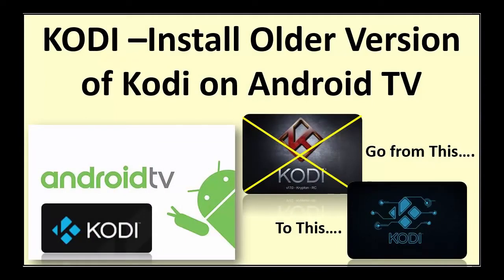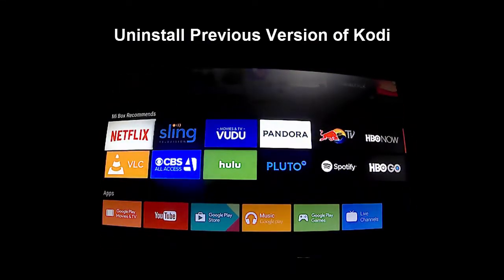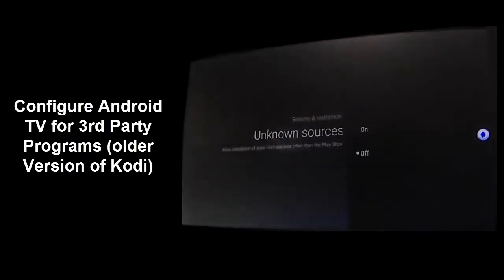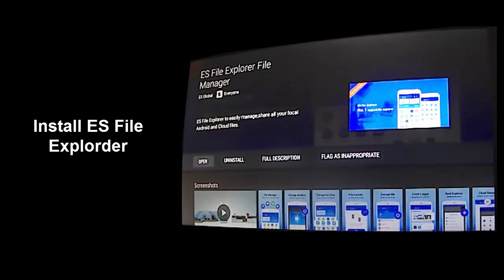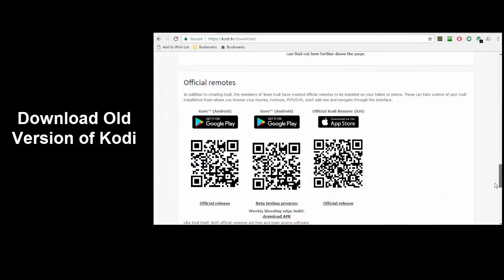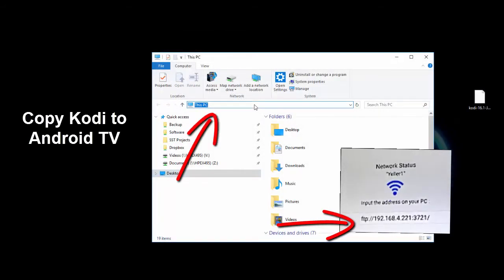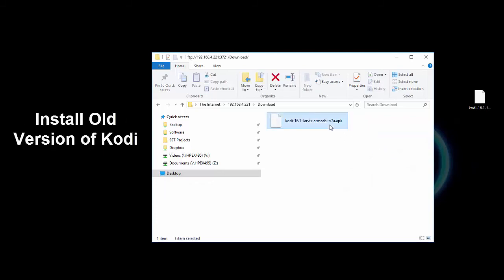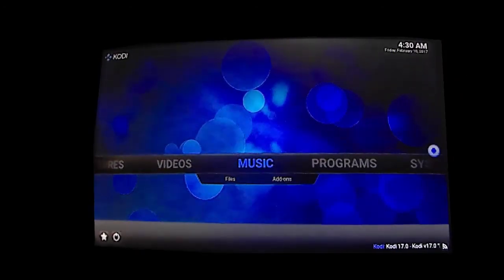How To Install an Older Version of Kodi on Android TV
Not ready for the new Kodi 17 called Krypton, or just want another version on your Android TV?  This is a Super Simple Tech guide on how to install an older version of Kodi on Android TV.

In this guide I’ll show you how to:
• Configure Android TV to install Kodi outside Google Play
• Install and Configure ES File Explorer on Android TV – Allows you to copy files to Kodi
• Download an Older Version of from Kodi
• Copy Kodi to Android TV
• Install the old version of Kodi

Make sure you’ve uninstalled the previous versions Kodi version
1. Select Settings
2. Under Device, select Apps
3. Under Downloaded apps, select the app you'd like to uninstall

First thing you’ll need to do is configure Android TV to allow Kodi Installation outside Google Play.
1. In Android TV, select Settings
2. Under the Personal section, choose Security & Restrictions
3. Select Unknown Sources
4. Select On, then OK to confirm

Next, you’ll need a program to copy the old version of Kodi to your Android TV.  ES File Explorer will allow you to do this:
1. Start Google Play
2. Search for ES File Explorer
3. Select Install
4. Choose Accept under App Permissions
5. Open ES File Explorer
6. Go to Network section, select Remote Manager
7. Choose Turn On button, and note the FTP location

Download an older version of Kodi
1. Open a browser, and Google search for Kodi Download
2. Select Downloads Kodi
3. First section is the current Kodi release, scroll down to Older Releases, and select link
4. For Android TV, select Android
5. Select ARM, the most common CPU for android TV devices
6. Select the version you want to download

Copy Kodi to Android TV using Windows File Explorer
1. Open File Explorer
2. In the Address Bar, type ftp:// IP Address and port
3. Open Download Folder
4. Copy the older version of Kodi to Download

Install the Older Version of Kodi
1. Back in EX File Explorer, Select Download folder
2. Select the Kodi program, choose Install
3. Exit ES File Explorer, and launch Kodi